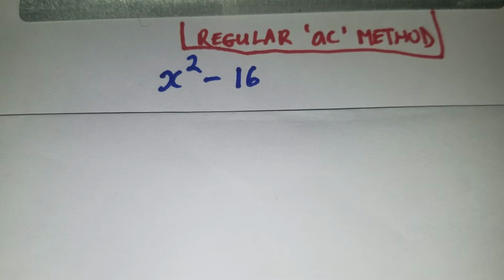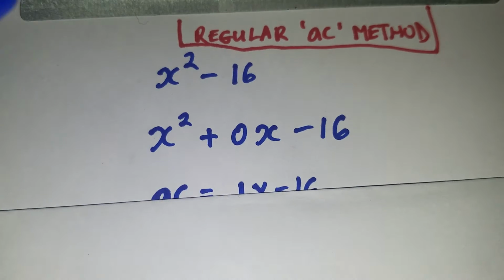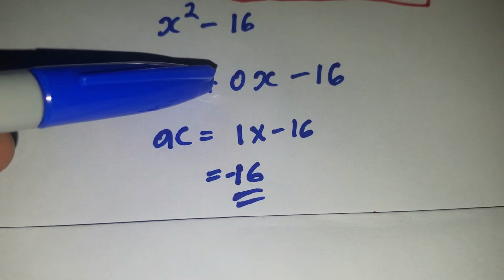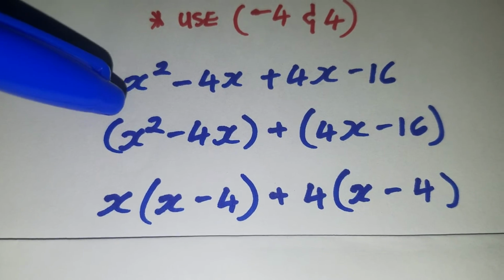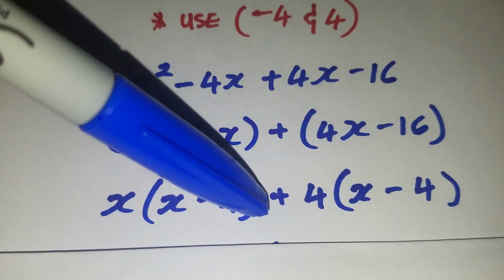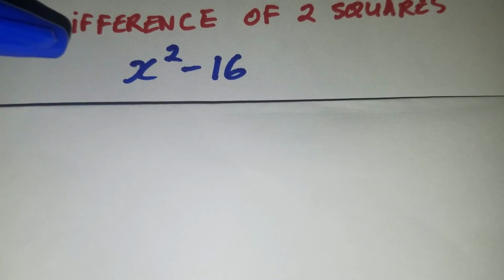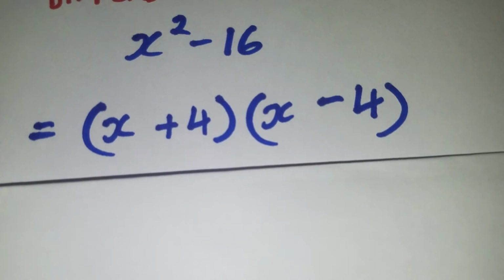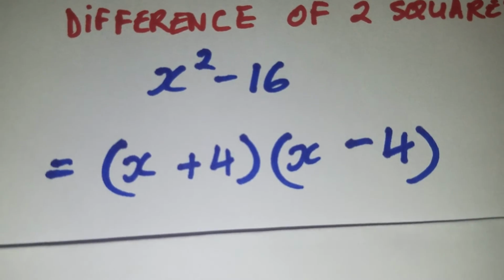Crew's Class - Factorization Of Quadratic Expressions With The Difference of 2 Squares.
In this video we look at how we can factorize a quadratic expression that has the difference of 2 squares.